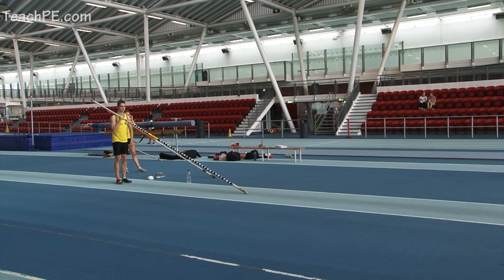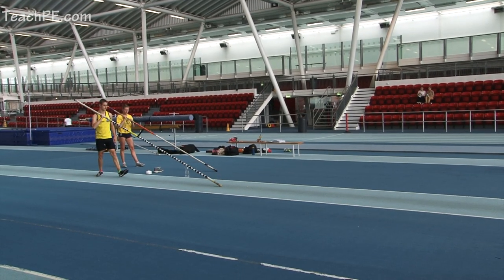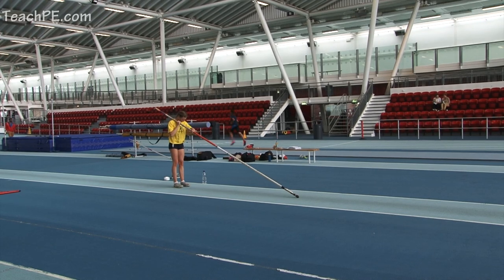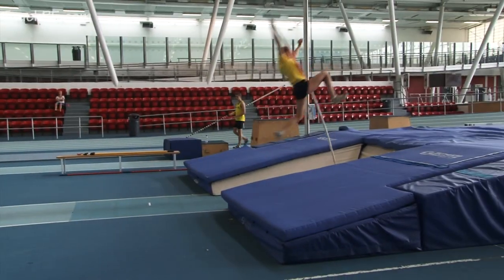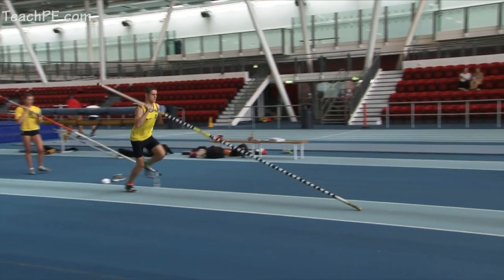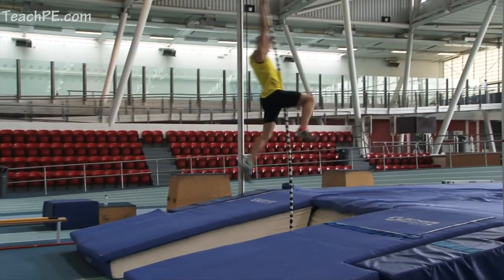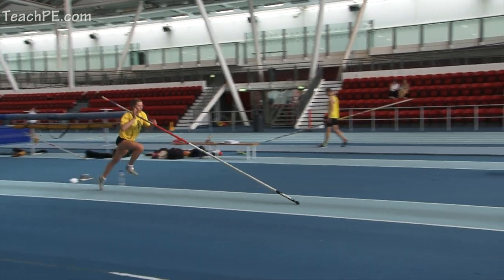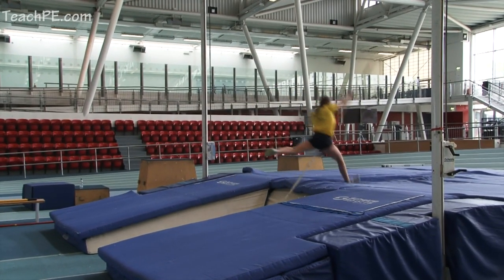Single arm Pole Vault take off drill / One arm take off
The one arm take off drill. Slide the pole down on full extension and drive the top arm forwards.
The end to the pole vault run up should be similar to the long jump so it's faster and short and sharper at the end preparing to transfer the horizontal speed into vertical take off.
The purpose of this drill is to remove the left arm from the equation because a lot of vaulters when learning to bend the poles block and drive out the left elbow but the vault is predominantly about the top arm driving forwards and moving the pole. By removing the bottom arm then the athlete is forced to drive the top arm forwards.